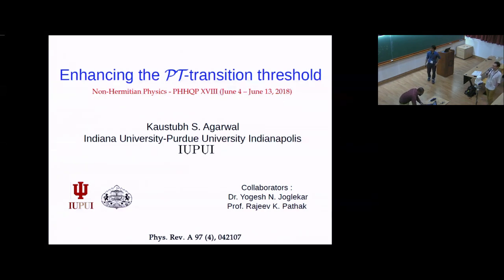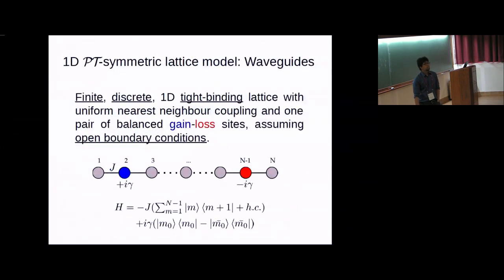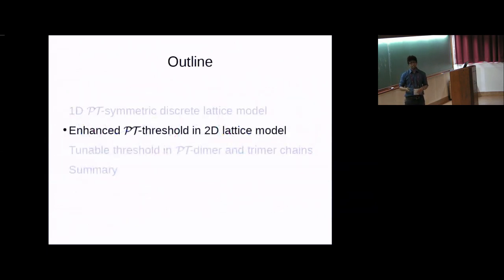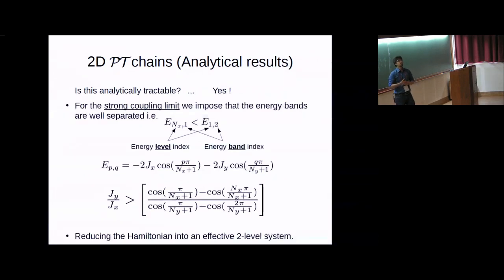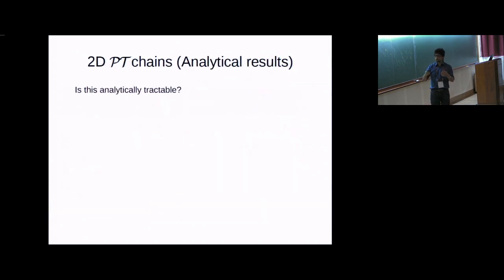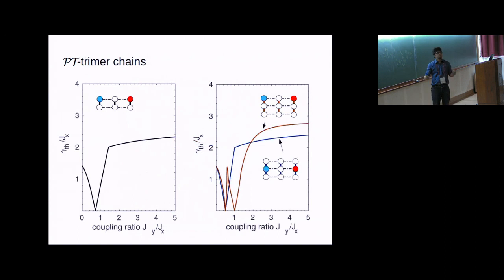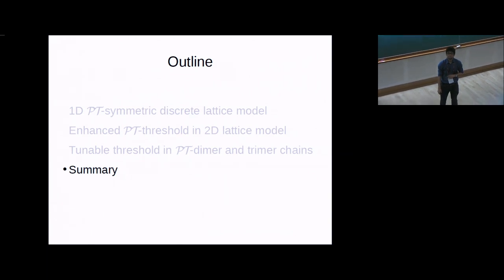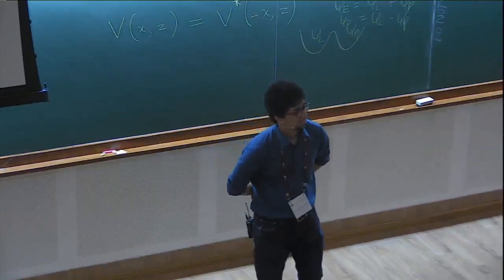Enhancing the PT transition threshold by strong coupling to neutral chains by Kaustubh S Agarwal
0:00:00 Non-Hermitian Physics - PHHOP XVIII
0:00:10 Enhancing the PT-transition threshold by strong coupling to neutral chains
0:01:33 Outline
0:02:15 ID PT-symmetric lattice model: Waveguides
0:05:06 Enhanced PT-threshold in 2D lattice model
0:05:24 2D PT tight binding lattice model: Introducing neutral Hermitian chains
0:06:21 2D PT chains (Numerical results)
0:07:28 2D PT chains (Analytical results)
0:10:15 Tunable threshold in PT-dimer and trimer chains
0:10:45 PT-dimer chains
0:12:24 PT-trimer chains
0:12:55 Summary
0:13:48 Thanks for listening...
0:13:56 Q&A